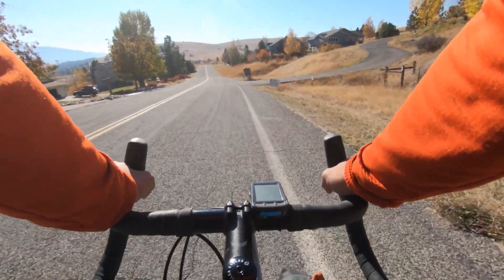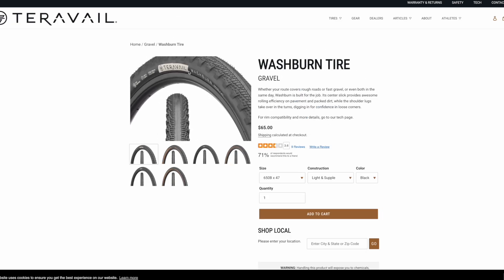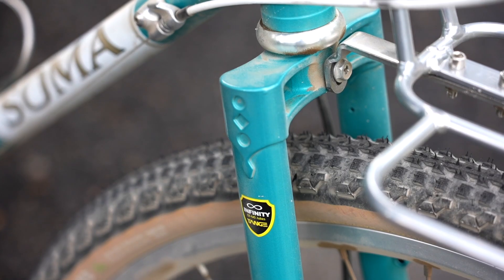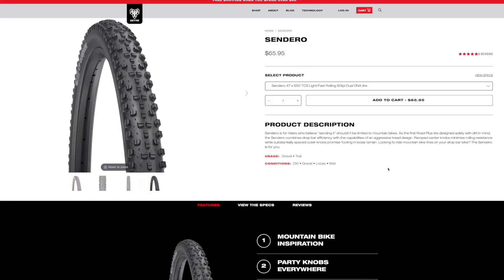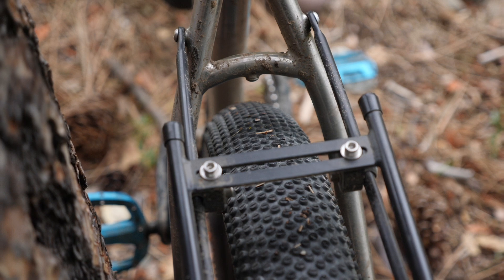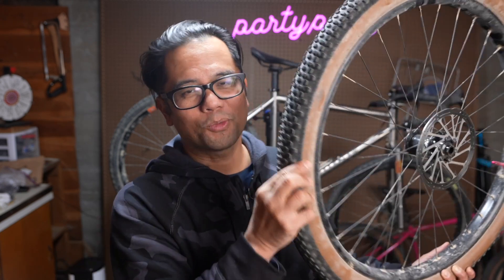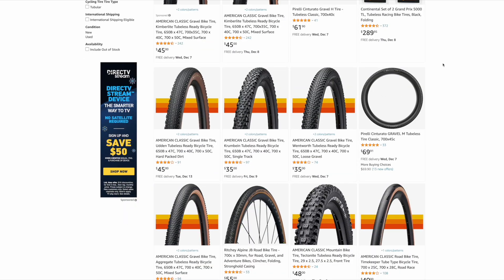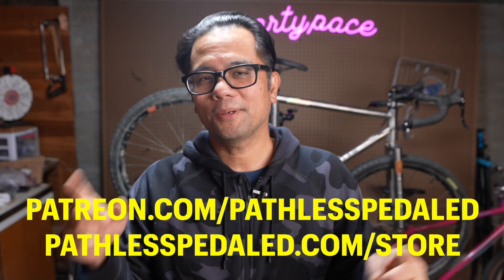Best Gravel Tires for Different Conditions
Recap of my favorite gravel tires for various conditions.